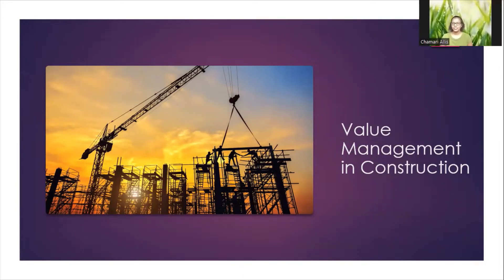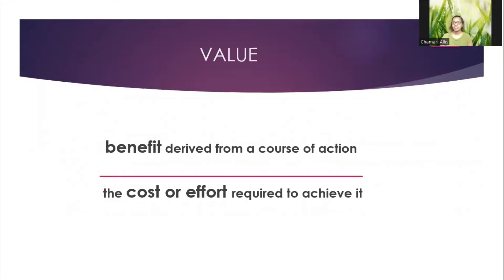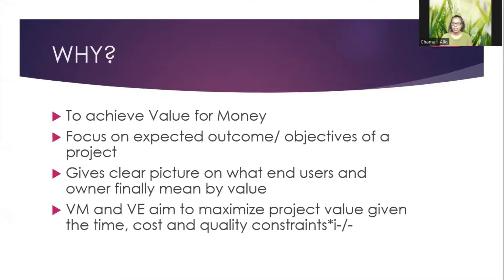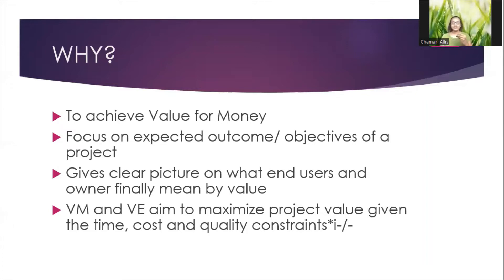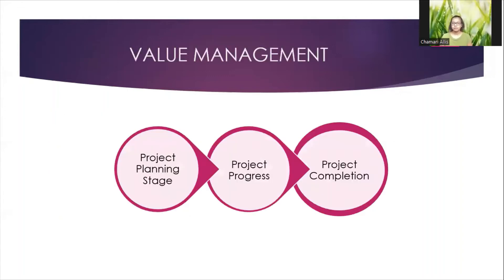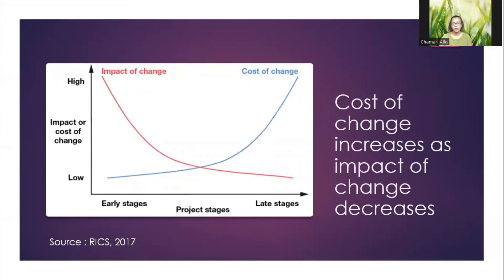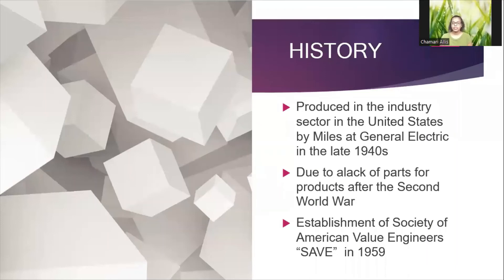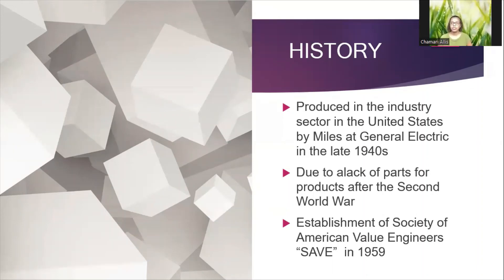Value Management in Construction - Introduction